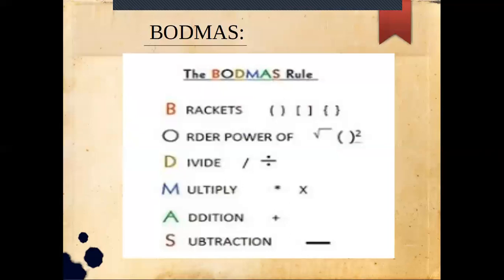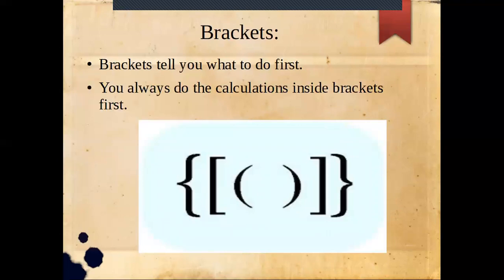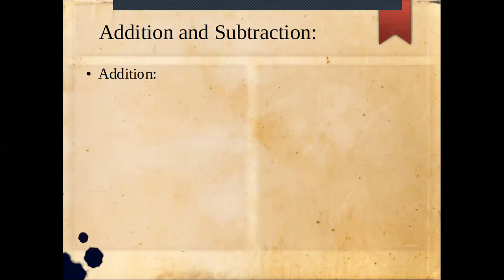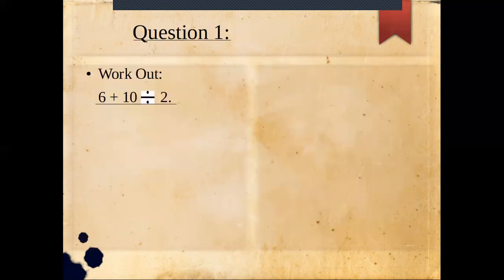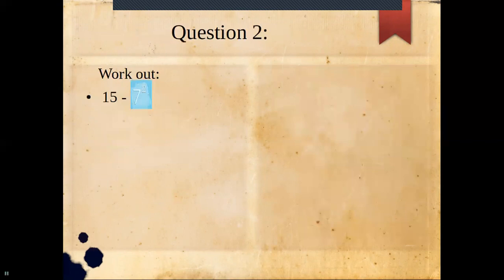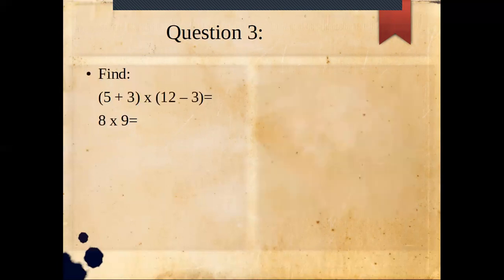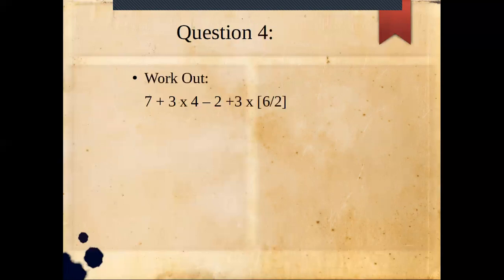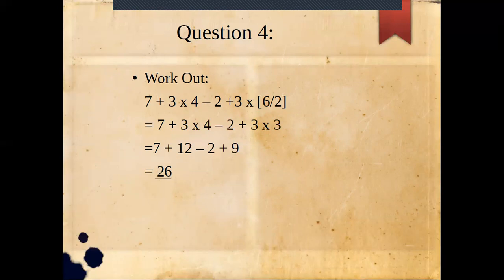Maths A.1: Order of Operations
In this lesson we learn about BODMAS and the Order of Operations.